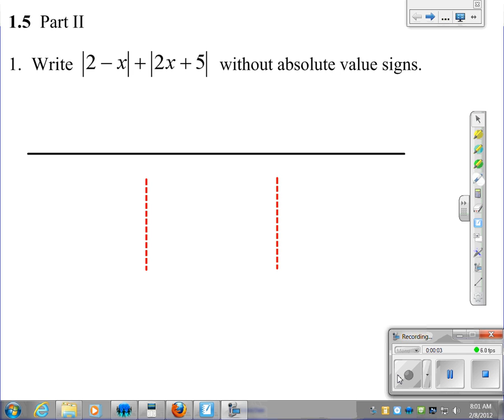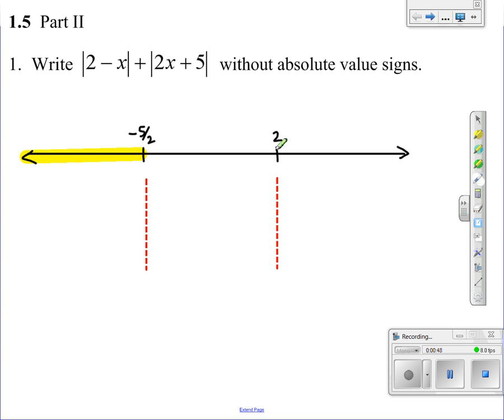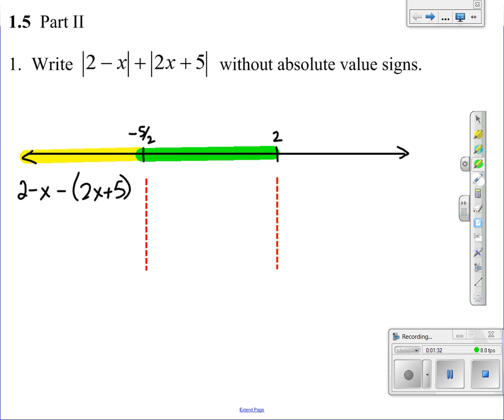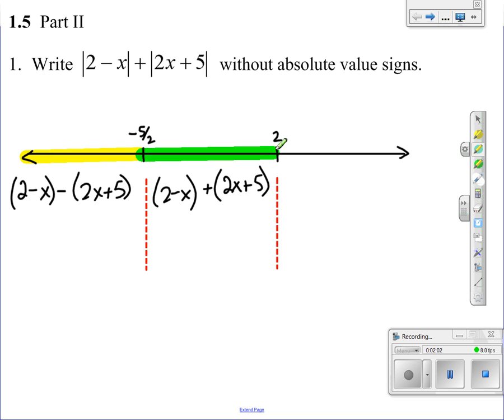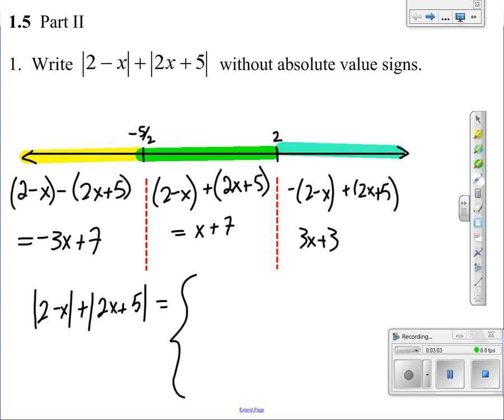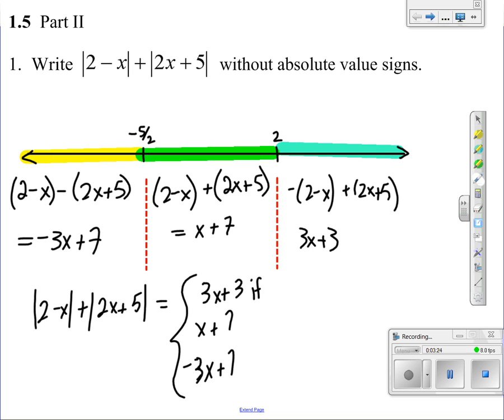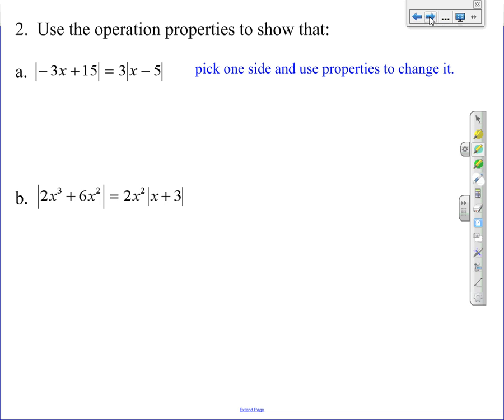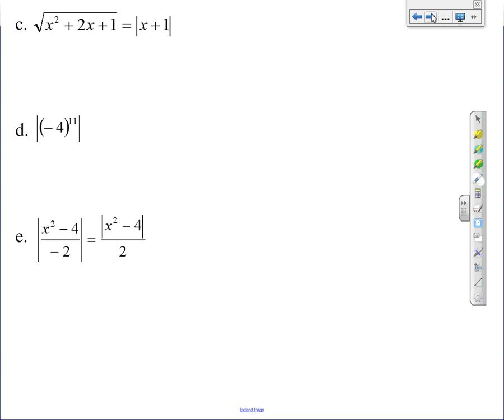1.5 Absolute Value Part II.wmv